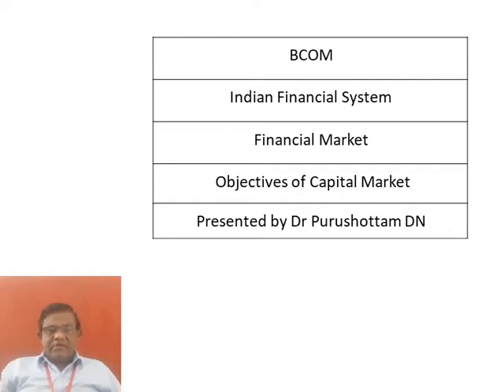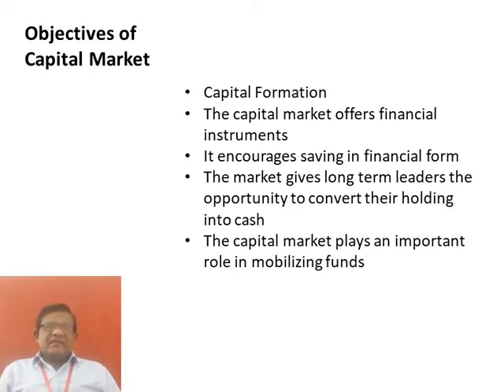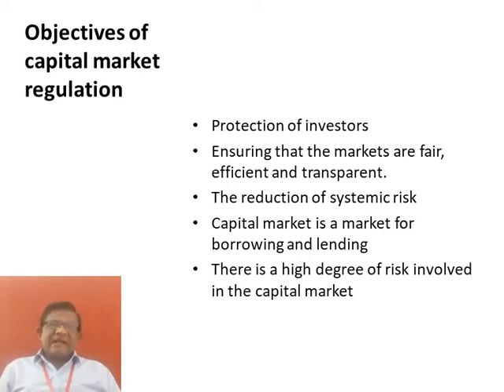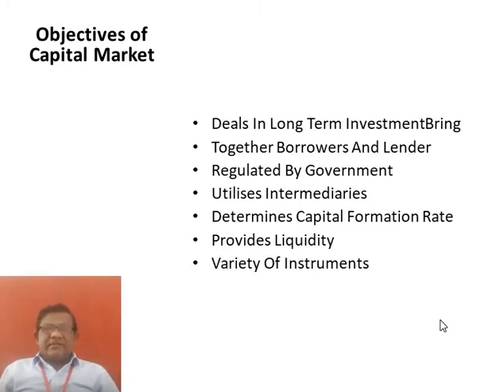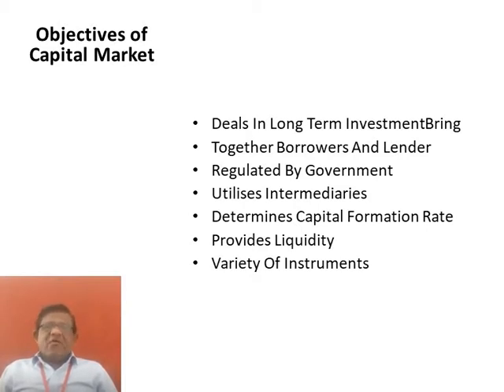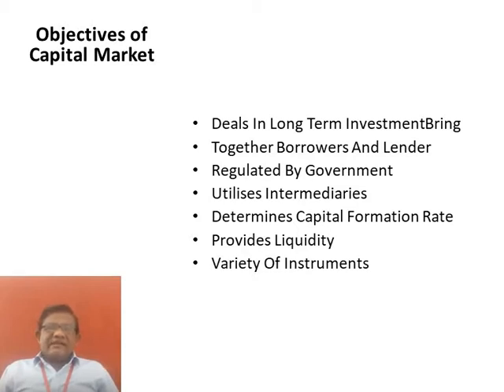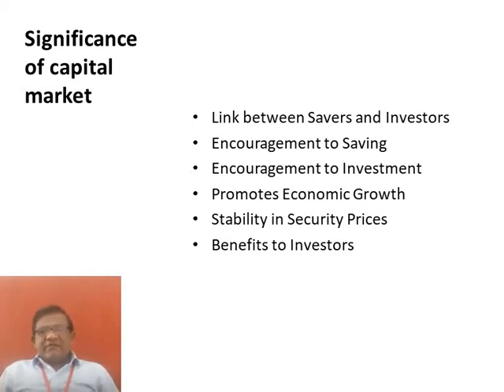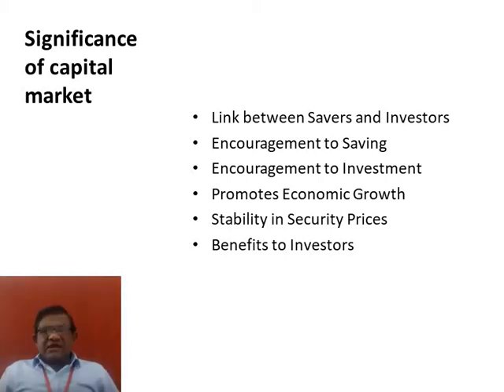Objectives of Capital Market